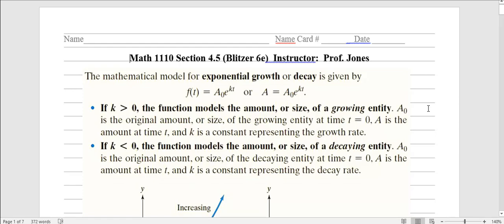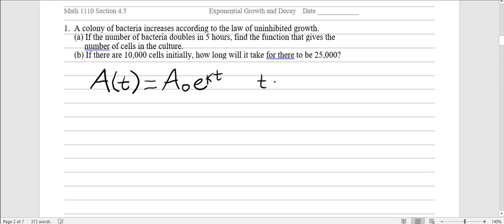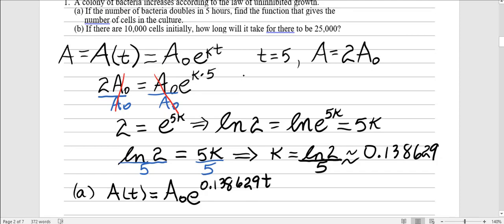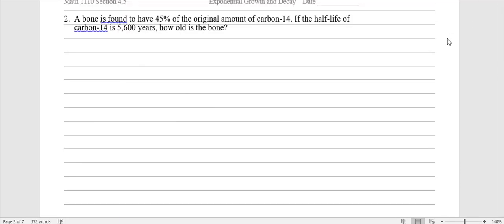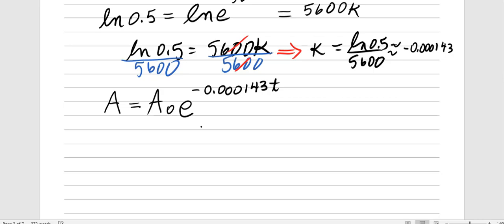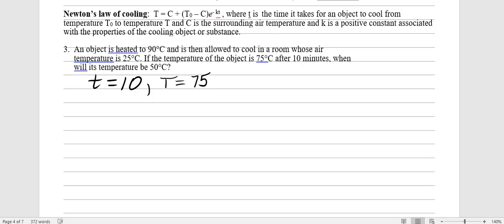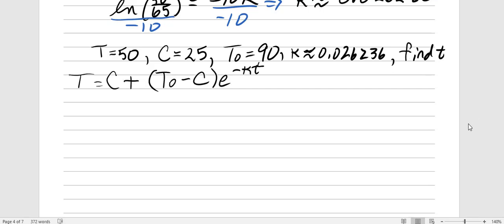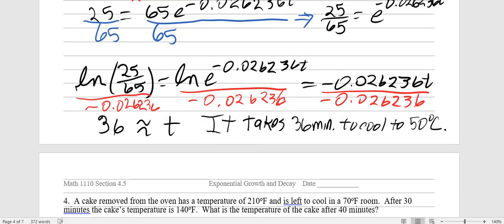Math 1110 Sec 4 5 Worksheet Problems 1 3